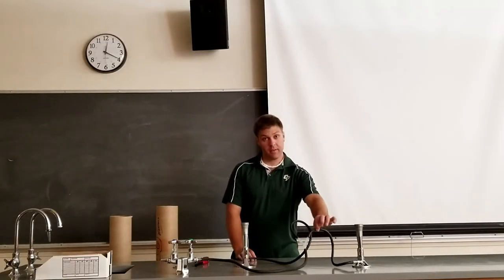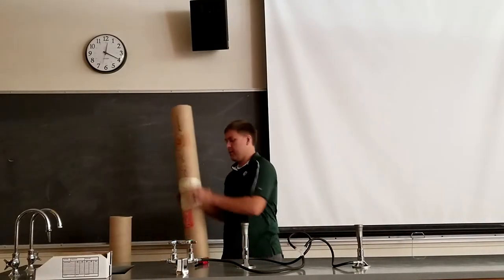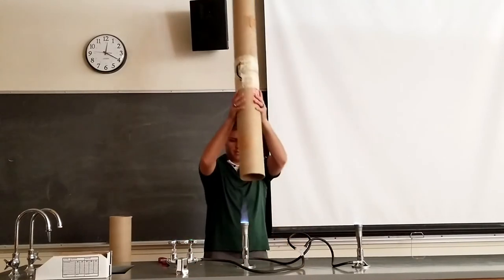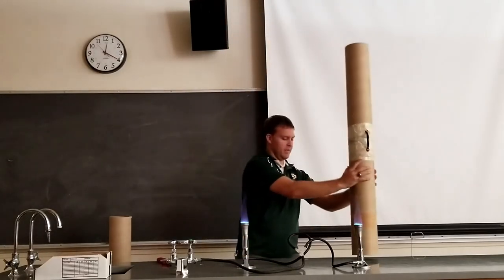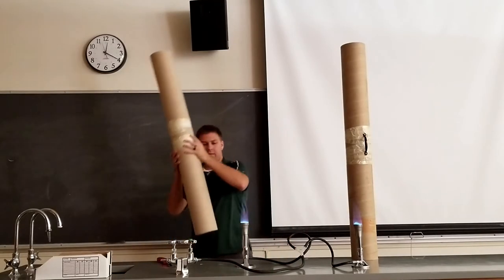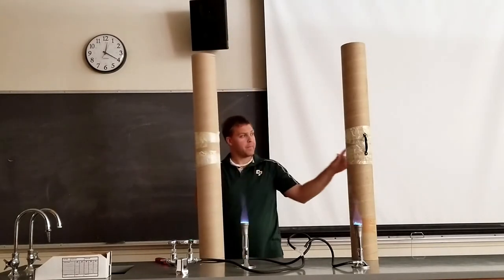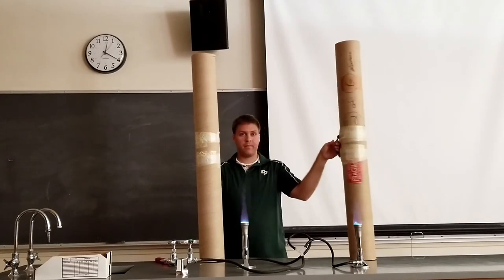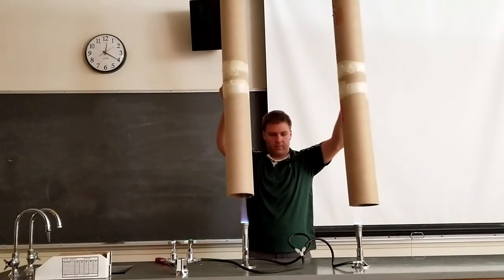Rijke Tubes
When held over a bunsen burner the turbulent air begins to resonate inside the hollow chamber. Two tubes can be used in tandem to create beats!